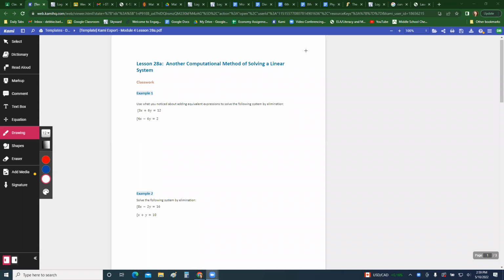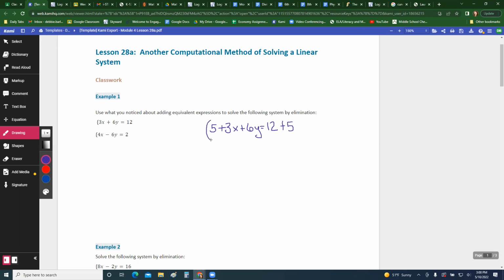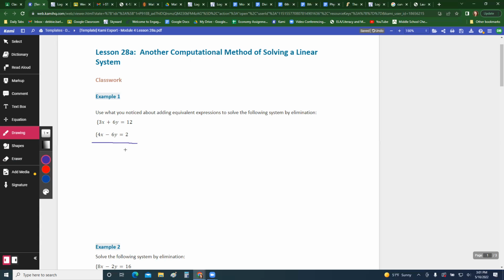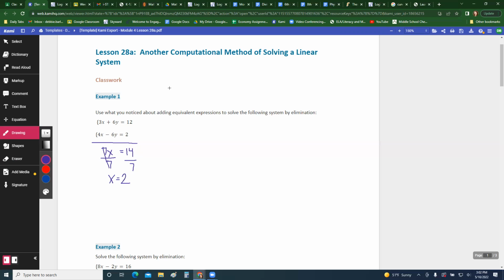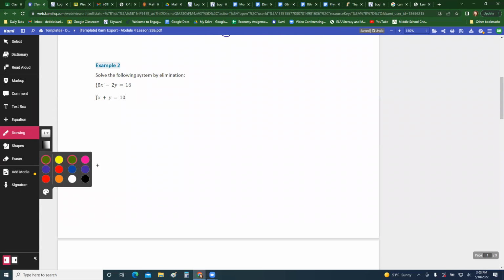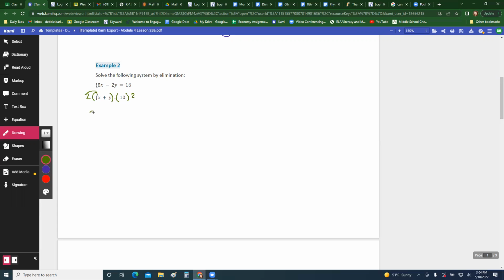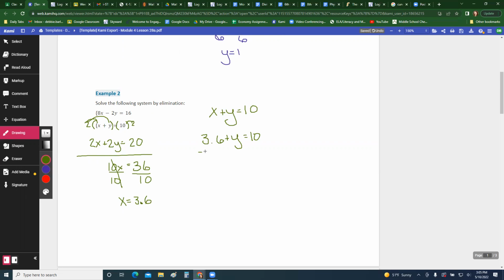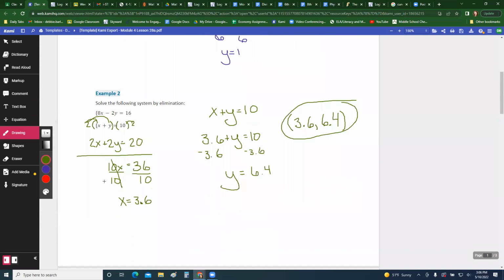Solving Systems of Equations using Elimination